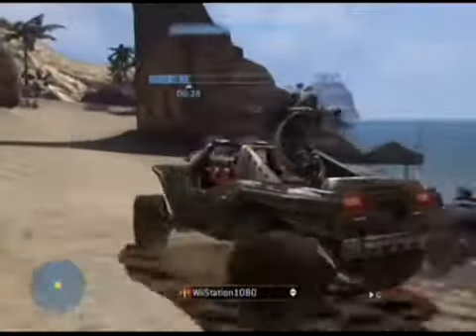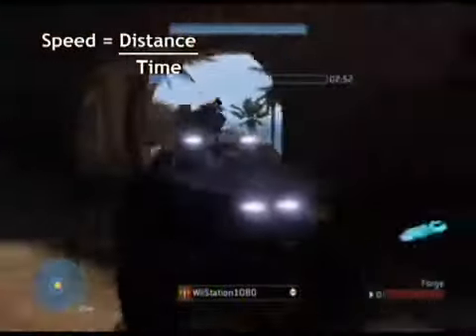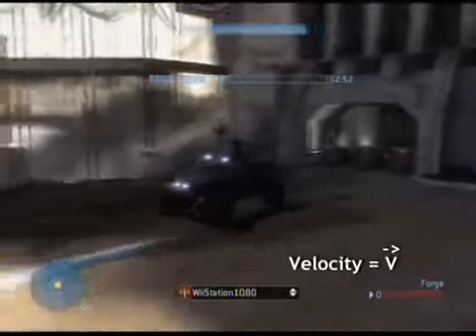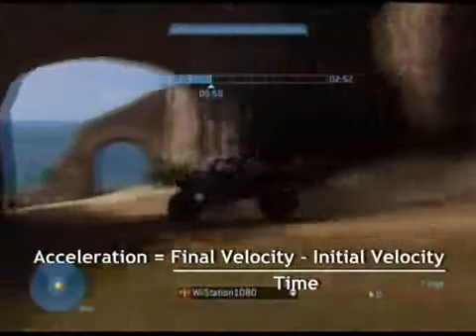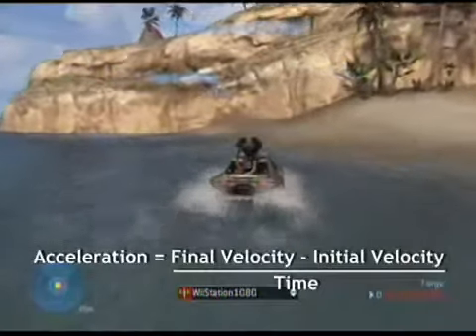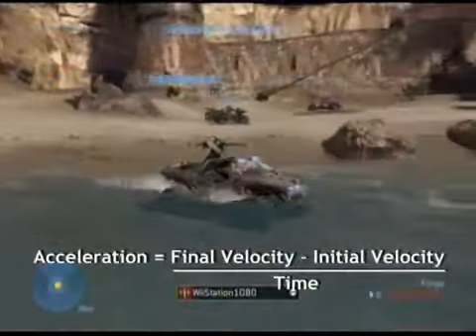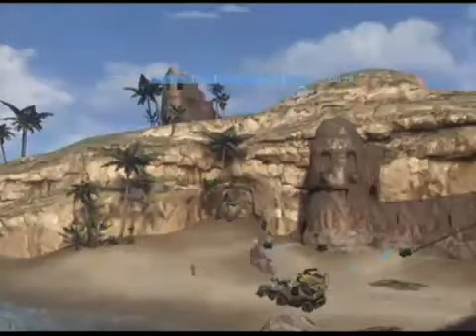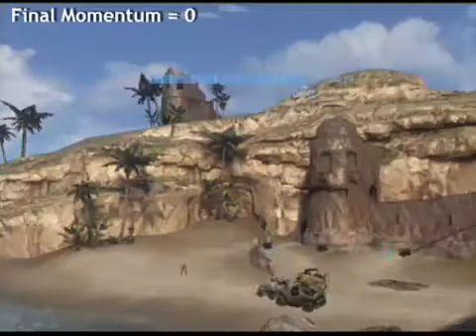Halo Physics - Physics in video games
Description:  A high school physics project created by Michael Bell and Oskars Poukens in 2007.